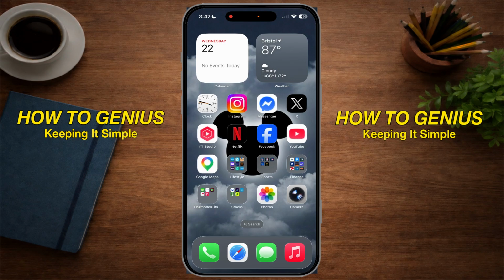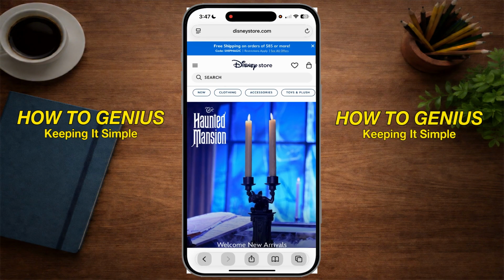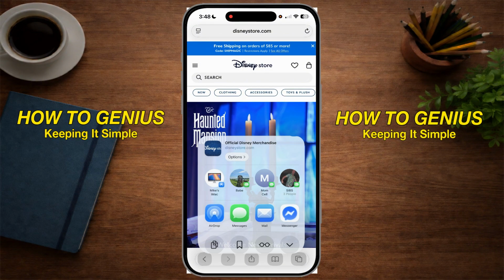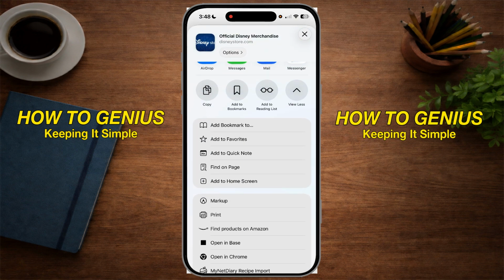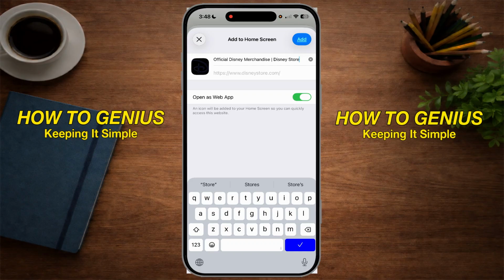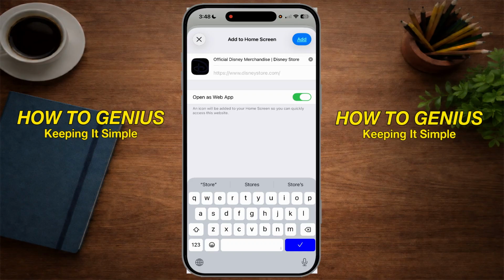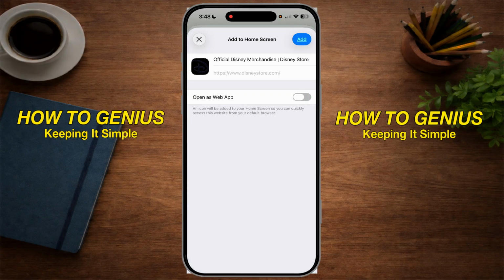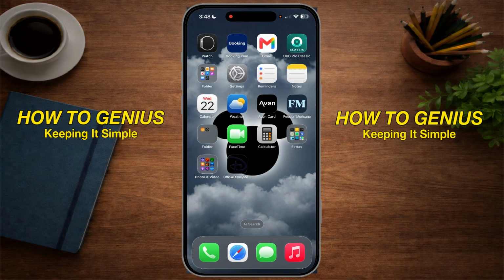How To Create Website Shortcut On iPhone - Step by Step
In this video we show you How To Create Website Shortcut On iPhone.